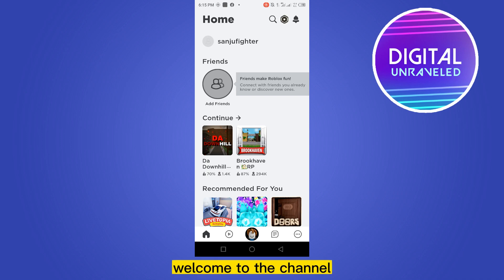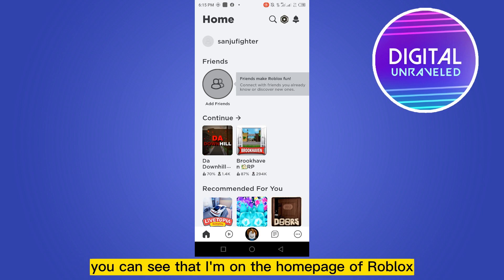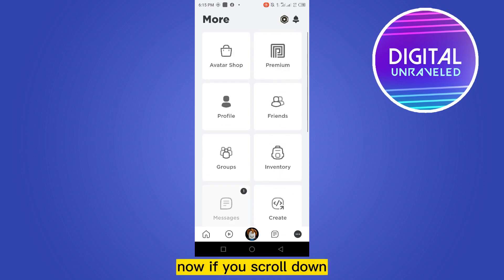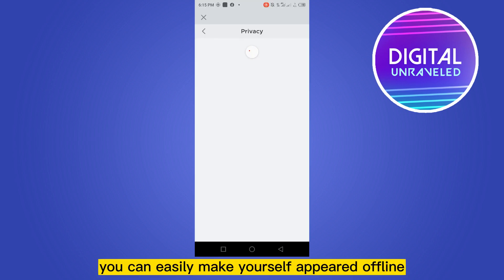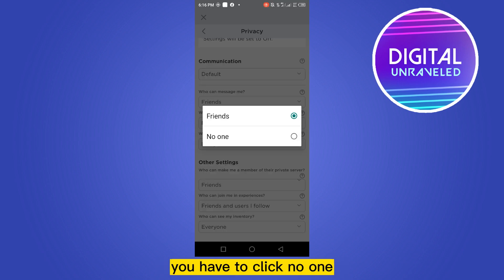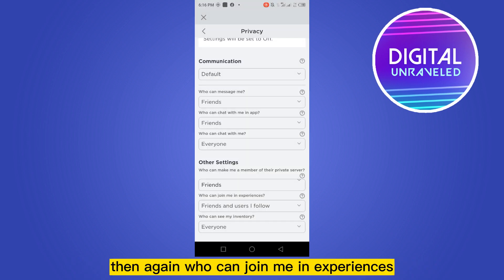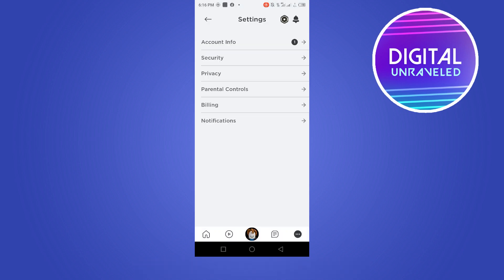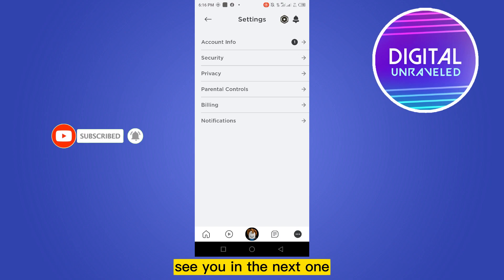How To Appear Offline In Roblox Mobile (2023)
Learn How To Appear Offline In Roblox Mobile